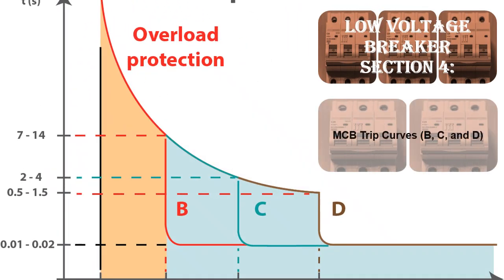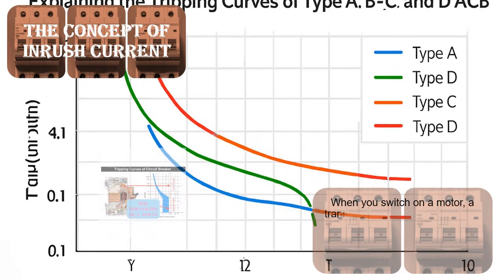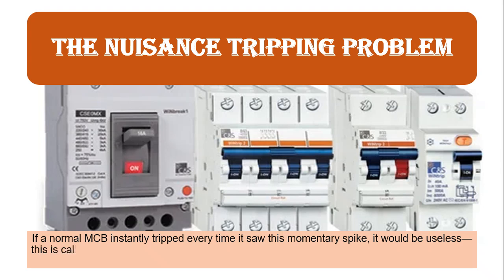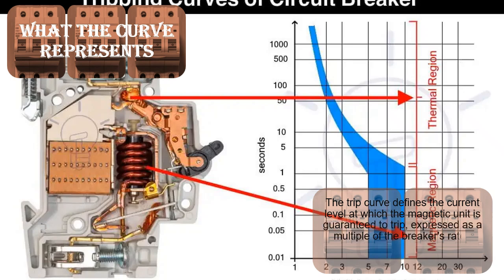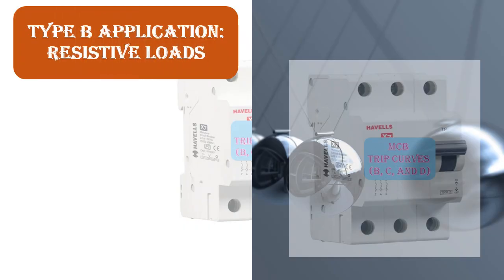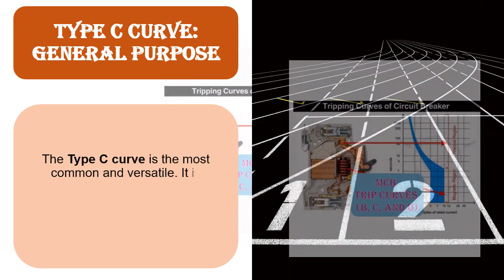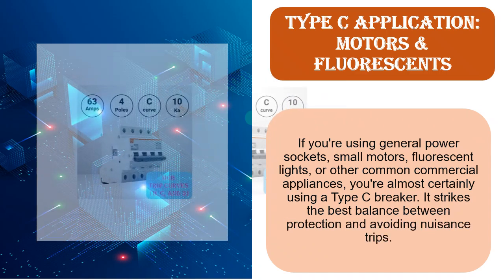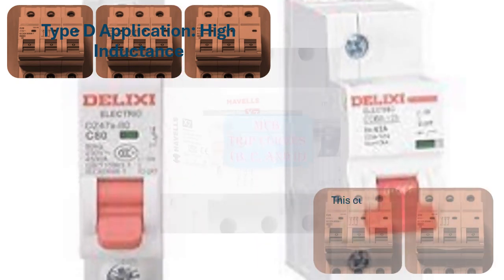Low Voltage Breaker Section 4: MCB Trip Curves (B, C, and D)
Low Voltage Breaker Section 4:
MCB Trip Curves (B, C, and D)
Matching Breaker to Load (B, C, D)
Welcome to Section 4! We know the MCB is the standard defender, but even the standard model isn't one-size-fits-all. Different types of equipment create different electrical demands, especially during start-up.
The Concept of Inrush Current
When you switch on a motor, a transformer, or even some lamps, they often draw a huge spike of current for a fraction of a second. This is called inrush current or starting current.
The Nuisance Tripping Problem
If a normal MCB instantly tripped every time it saw this momentary spike, it would be useless—this is called nuisance tripping. To solve this, manufacturers tune the magnetic trip sensitivity using Trip Curves.
What the Curve Represents
The trip curve defines the current level at which the magnetic unit is guaranteed to trip, expressed as a multiple of the breaker's rated current ($I_n$). We focus on the three primary types: B, C, and D.
Type B Curve: Highly Sensitive
The Type B curve is the most sensitive. It is designed to trip magnetically when the current reaches 3 to 5 times its rated value.
Type B Application: Resistive Loads
Type B breakers are ideal for purely resistive loads found in residential settings, like electric heaters, ovens, or simple lighting circuits where there's little to no inrush current. They offer the fastest protection for these applications.
Type C Curve: General Purpose
The Type C curve is the most common and versatile. It is designed to tolerate a medium surge, tripping when the current hits 5 to 10 times its rated value.
Type C Application: Motors & Fluorescents
If you're using general power sockets, small motors, fluorescent lights, or other common commercial appliances, you're almost certainly using a Type C breaker. It strikes the best balance between protection and avoiding nuisance trips.
Type D Curve: Heavy Duty Loads
The Type D curve is the least sensitive, built to handle massive, but short-lived, current spikes. It trips only when the current reaches 10 to 20 times its rated value.
Type D Application: High Inductance
This curve is reserved for highly inductive loads with very large inrush currents, such as large industrial motors, welding equipment, or high-power transformers. Using a Type C here would cause constant tripping.
Thermal Trip Remains Constant
It's important to remember that the thermal trip setting—the protection against sustained overloads—remains virtually the same across all B, C, and D curves. Only the fast-acting magnetic trip point changes.
Up Next: MCCB Power
Understanding these curves ensures the right breaker is protecting the right circuit. Now that we've mastered the MCB, it’s time to move to the bigger leagues: The powerful, customizable MCCB, or Molded Case Circuit Breaker.